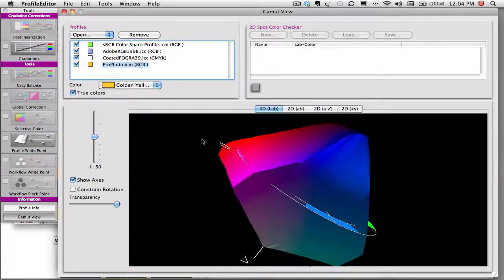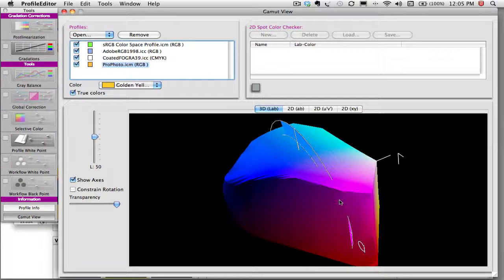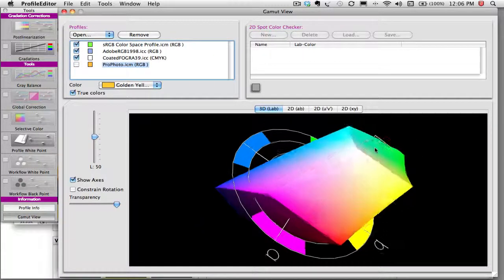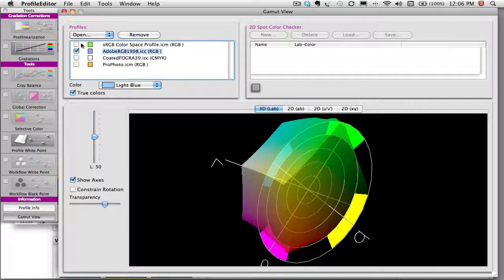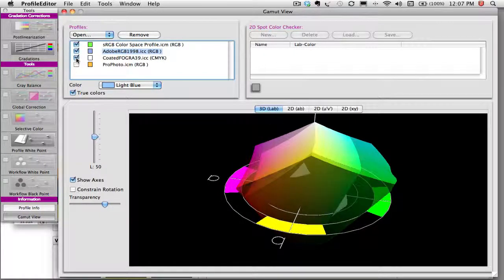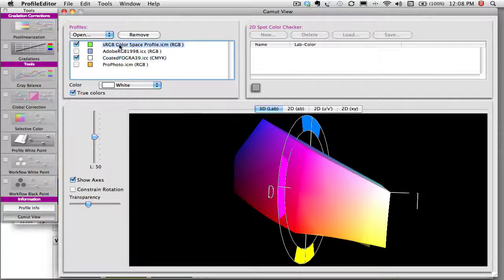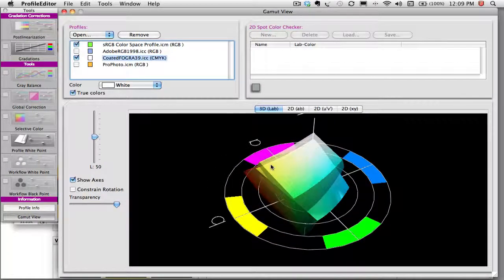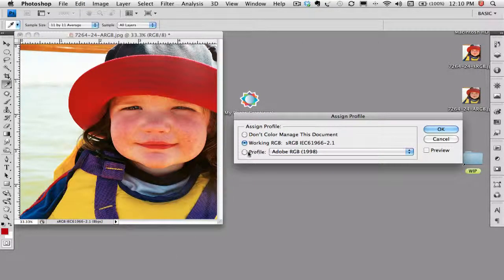Colour Management - a brief explanation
A breif explanation of how colour works in the digital photography world.